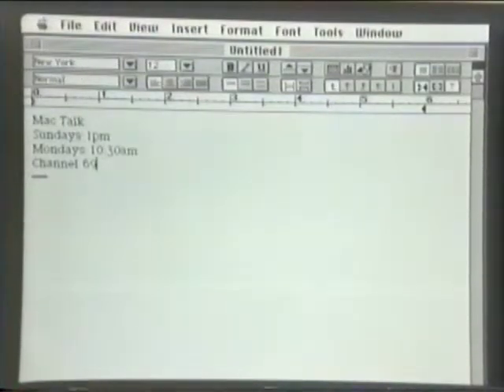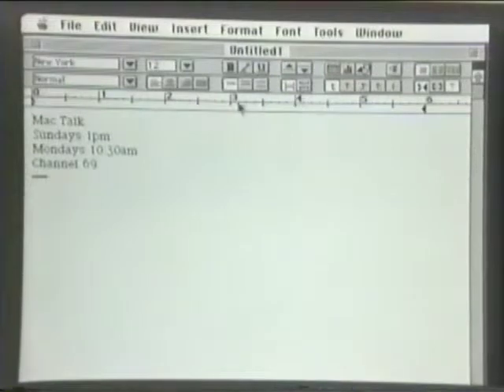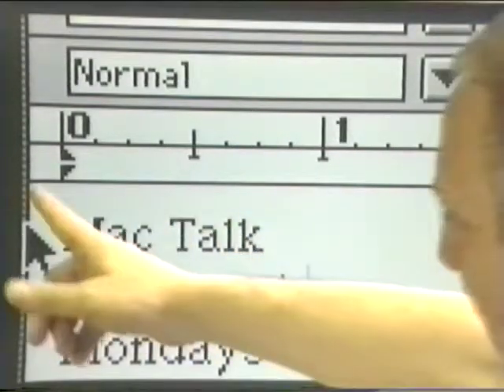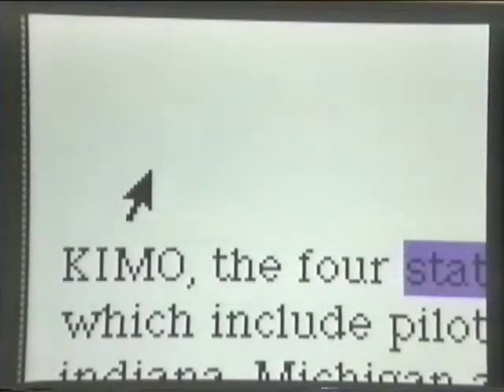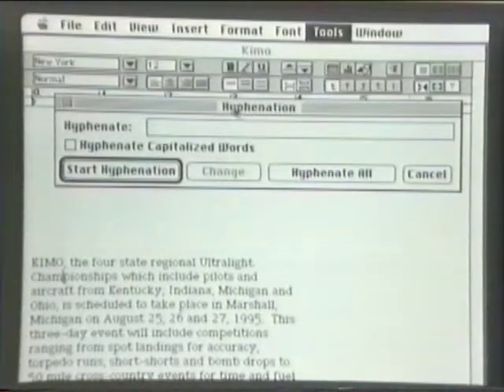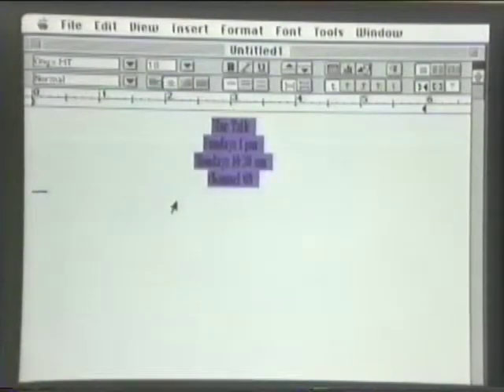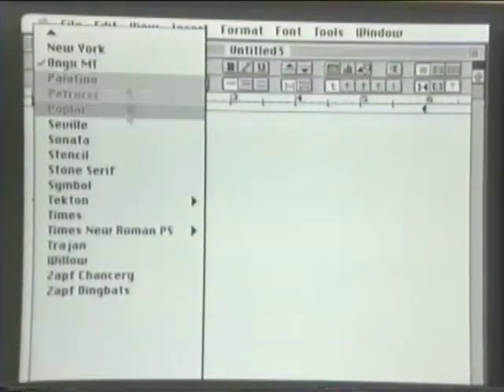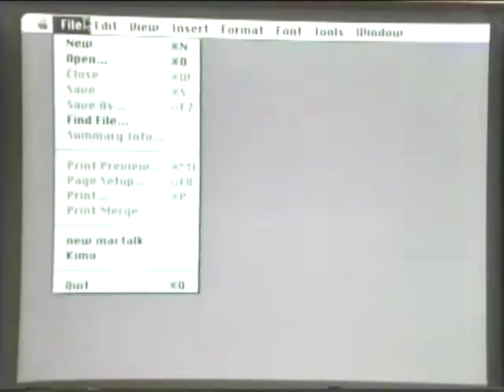Mac Talk #28 - 1997